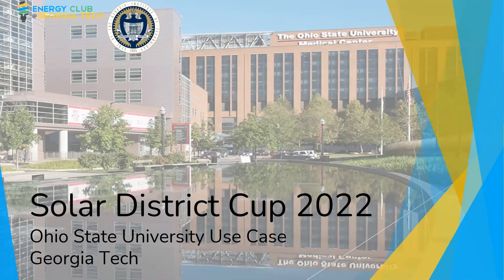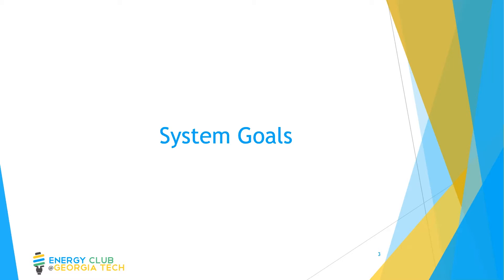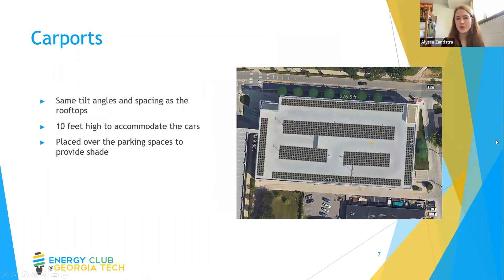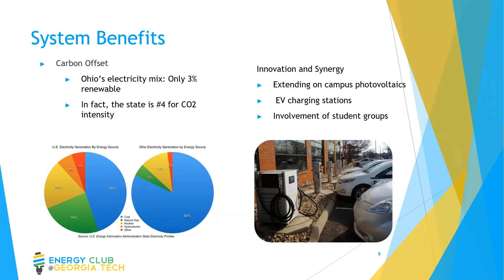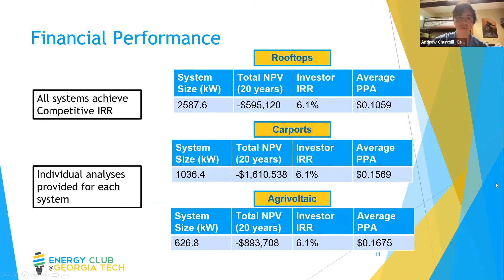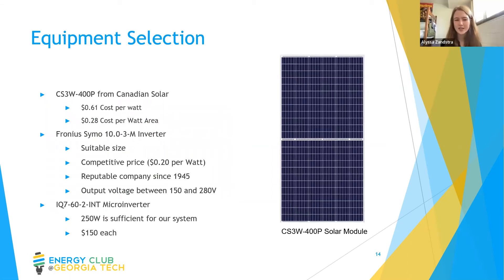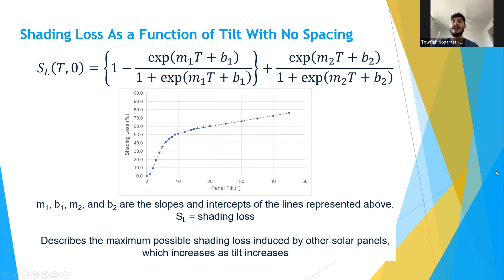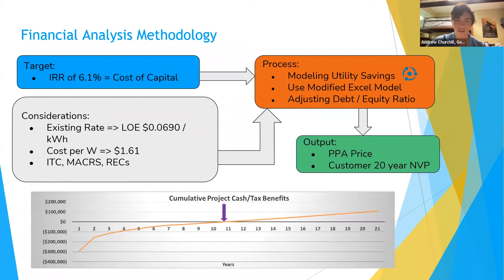Solar District Cup 2022 Competition Event: Georgia Institute of Technology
Presentation by Georgia University of Technology in the U.S. Department of Energy's Solar District Cup Collegiate Design Competition Class of 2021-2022 Competition Event on April 24, 2022. This team competed in The Ohio State University district use case division.